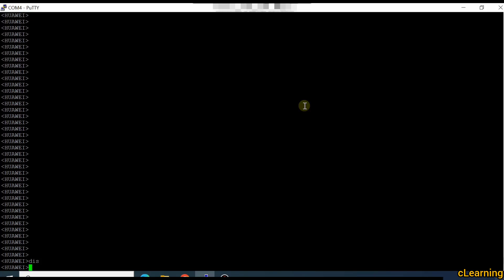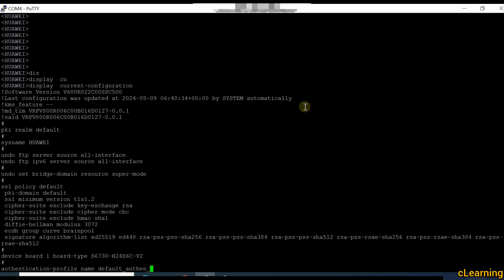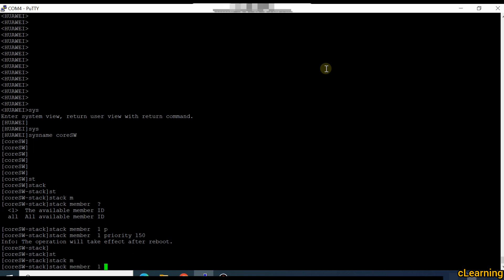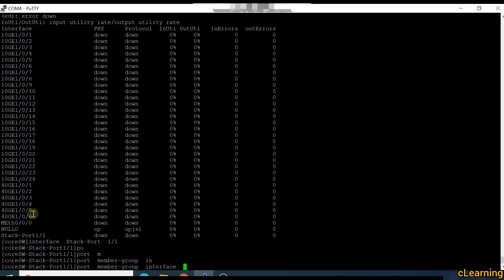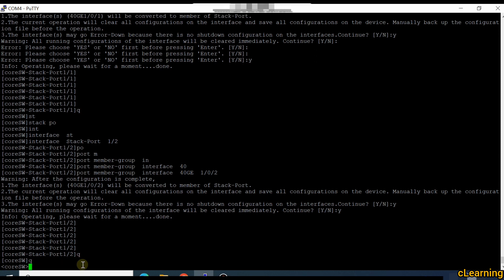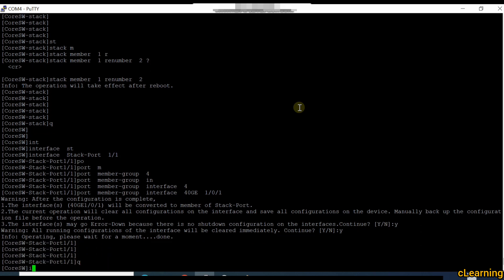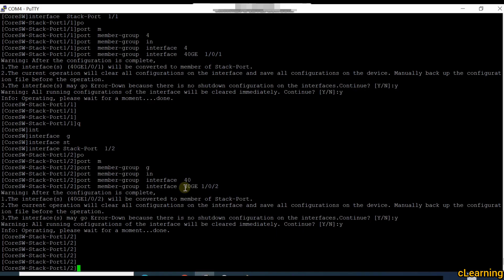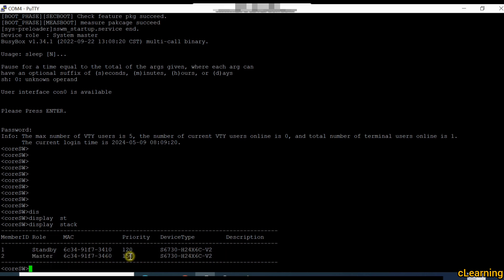How to configure Stacking in Huawei Switches | What is Stacking | Stack Switches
Stacking is a technology that connects multiple switches through stack cables to form a logical switch for data forwarding. As a widely-used horizontal virtualization technology, it can improve reliability, increase the number of ports, increase bandwidth, and simplify networking.